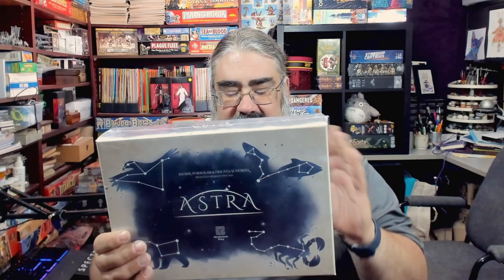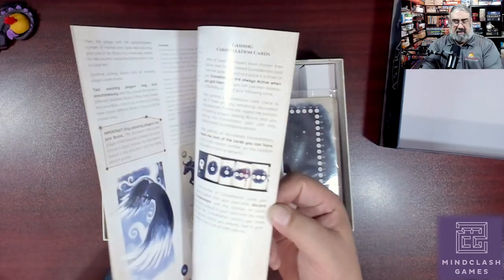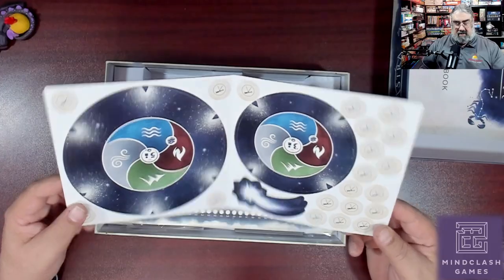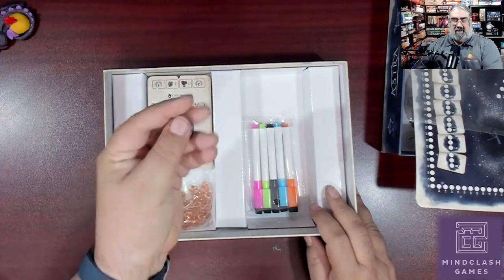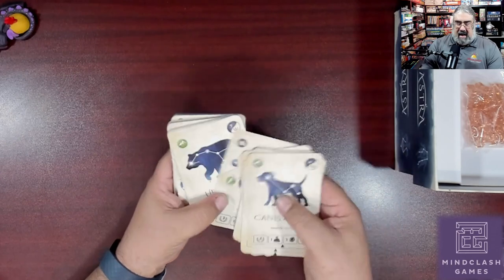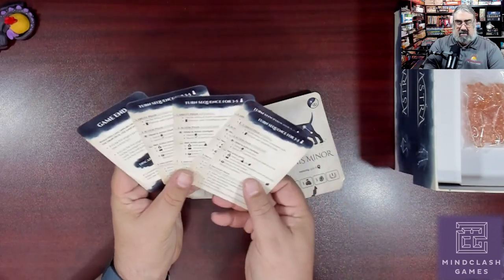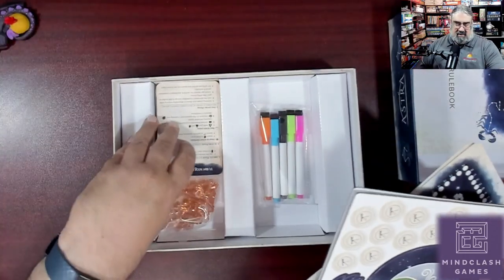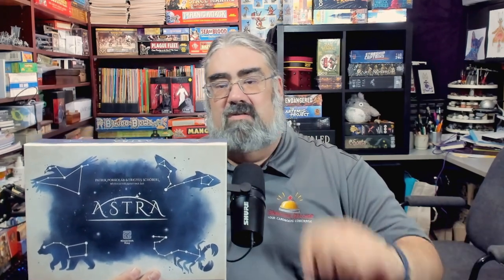Astra Unboxing, A look at this stargazing game from Mindclash Games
Join me as I open up a copy of Astra from Mindclash Games. This is a much lighter, more family friendly, game than what I'm used to seeing from Mindclash, who make my favourite game of all time, Anachrony. Is different good? Watch to find out my initial thoughts.

Index:
00:00 INTRO
00:55 OPENING UP MY COPY OF ASTRA FOR THE FIRST TIME
06:53 SOME QUICK THOUGHTS ON ASTRA
07:28 WHERE TO FIND MORE

From the Publisher:

Discover constellations in a highly interactive tactical contest for fame.

You and your fellow players are eager and curious astronomers, determined to explore and understand the constellations of the mysterious night sky. You are willing to assist each other and share your discoveries, but in the end, only one of you will become famous enough to be remembered throughout history.